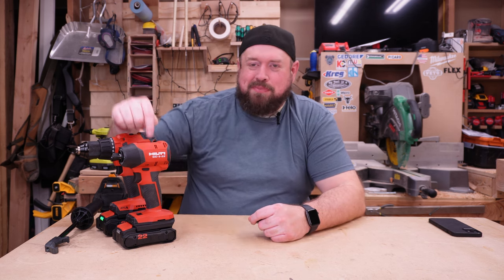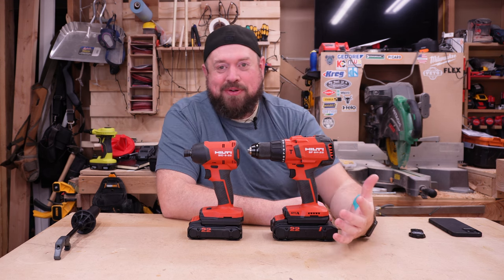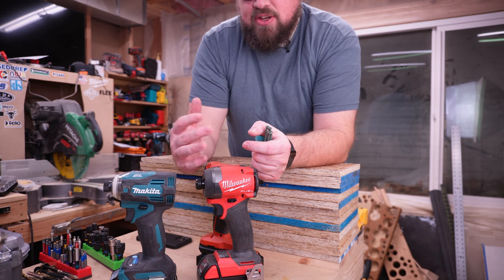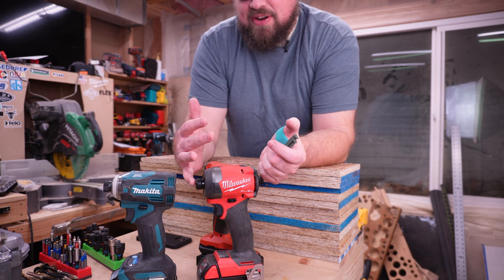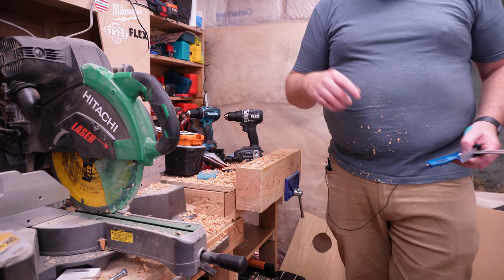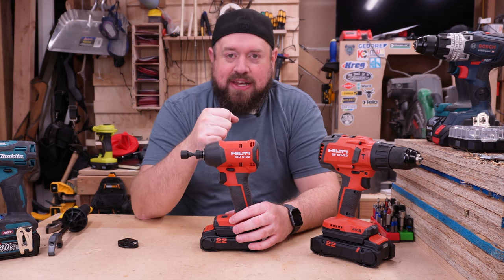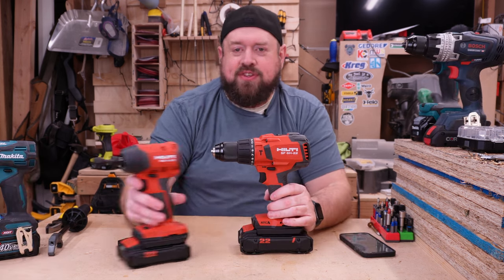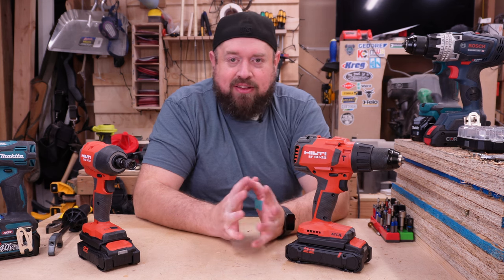Is Hilti Nuron Worth the Premium $$$$???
Hilti Nuron made a big splash when it first released 2 1/2 years ago and I finally got a chance to test it.  So is it worth the premium you pay for it?

Legal:
When you click on links to various merchants on this site and make a purchase, this can result in this site earning a commission.